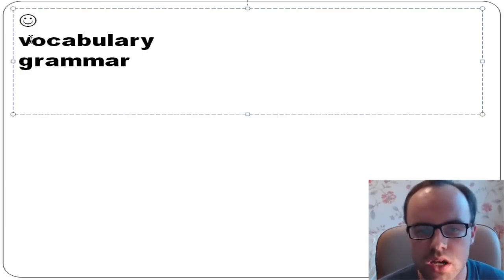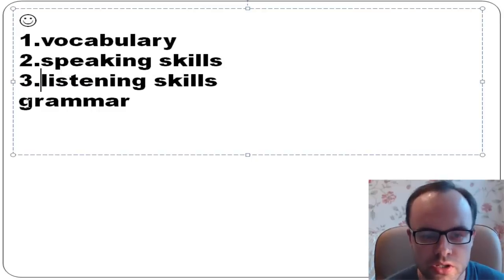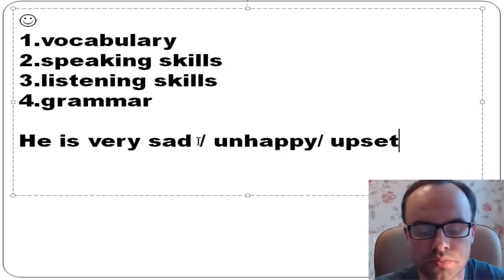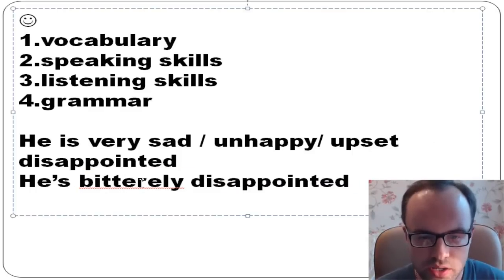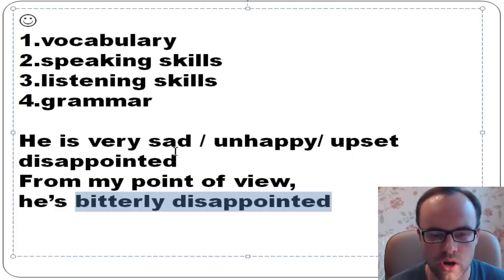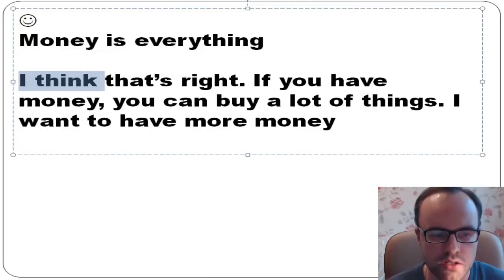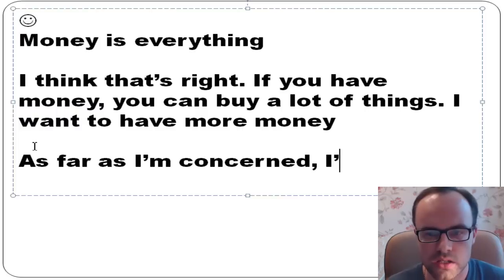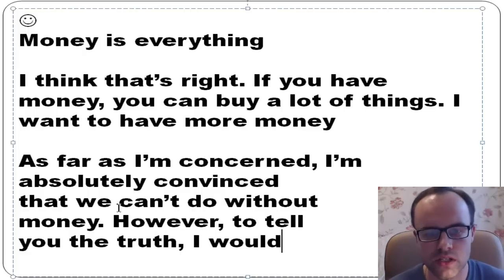Уроки английского языка Advanced. Обучение английскому языку. Аудирование по английскому языку